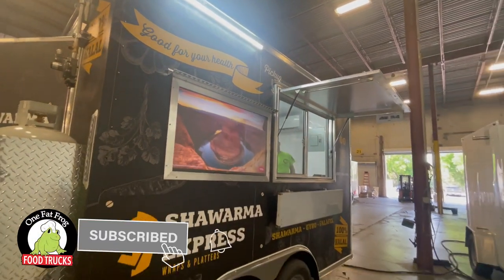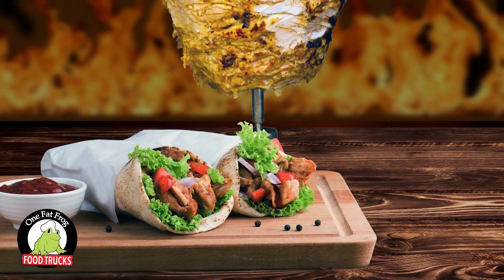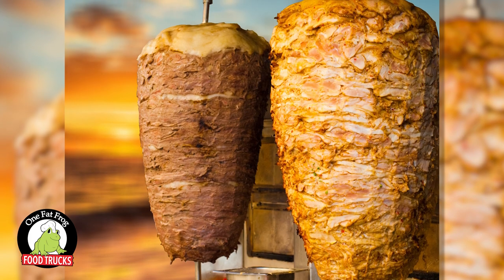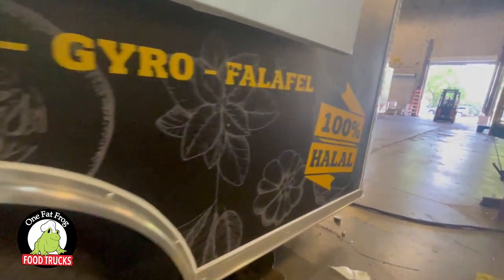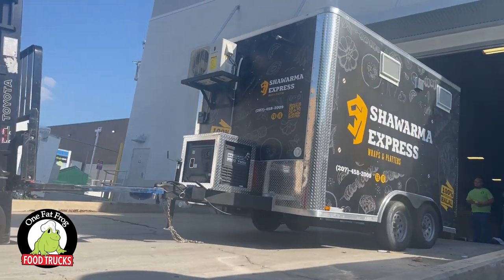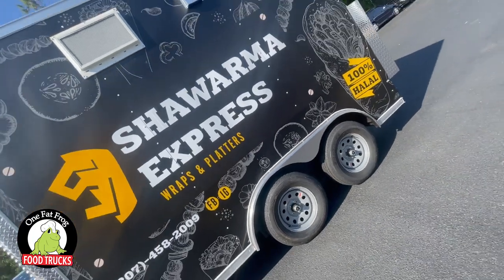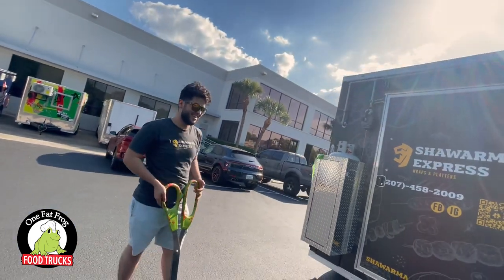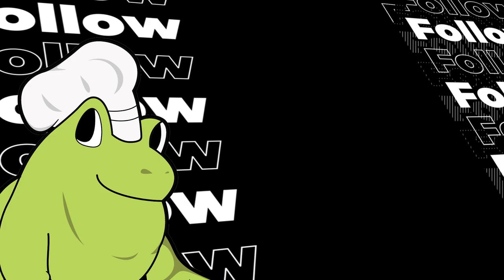One Fat Frog Jump Cuts - Shawarma Express food trailer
Find out how to make ordering for your customers with One Fat Frog food Trucks. If you want quality food truck that will pass inspection in your state then you can find your reliability with our custom made food trucks. Your own business could be just around the corner when you choose One Fat Frog Food Trucks.

Open:
Mon-Fri 9am-5pm
Sat 10am-3pm